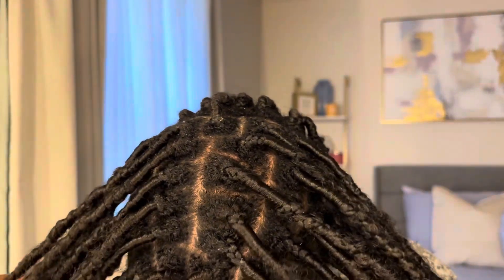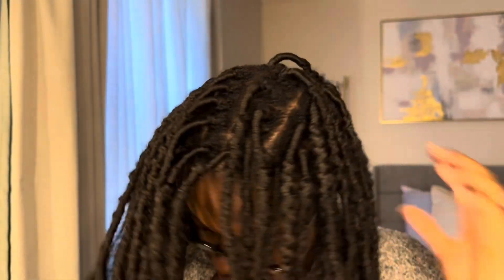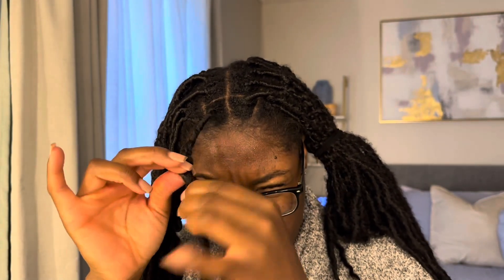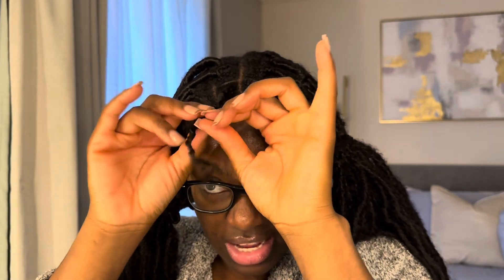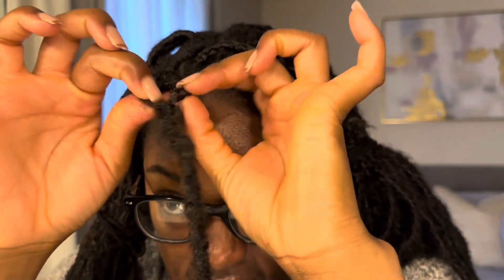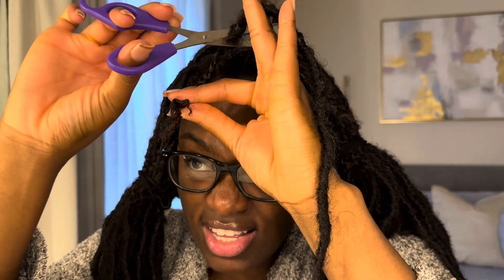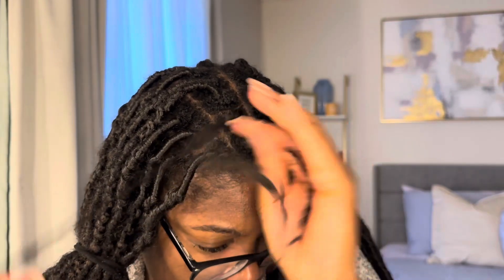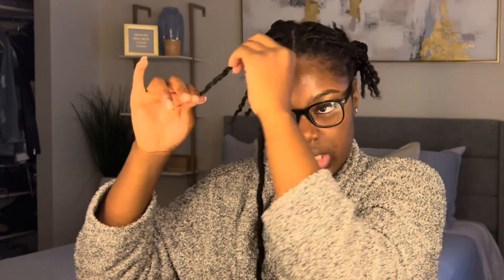FAUX LOCS TAKE DOWN| without cutting your hair